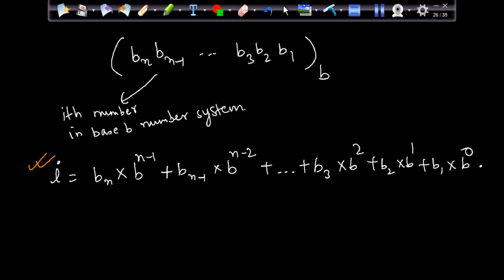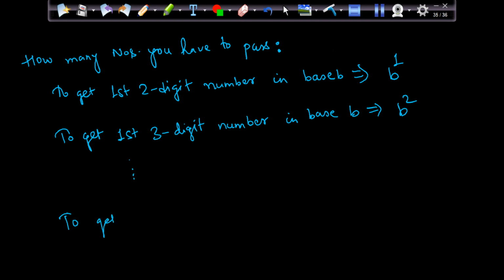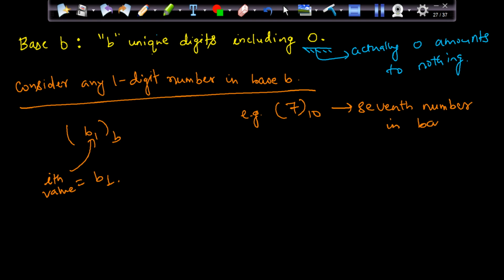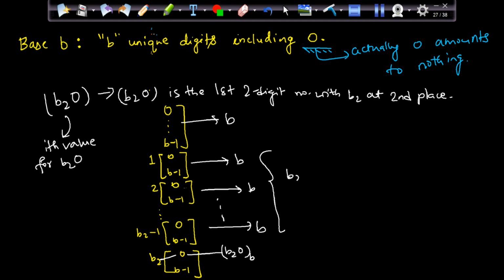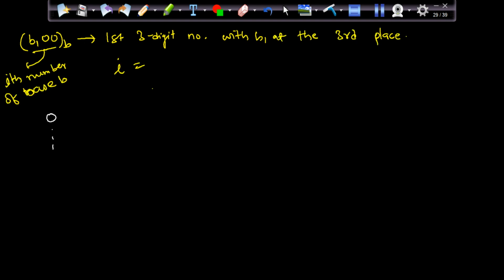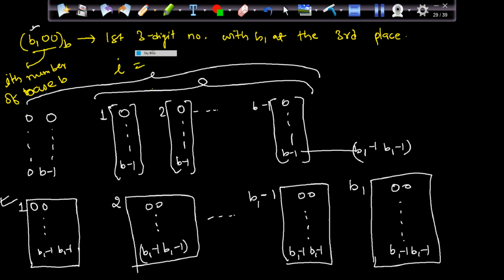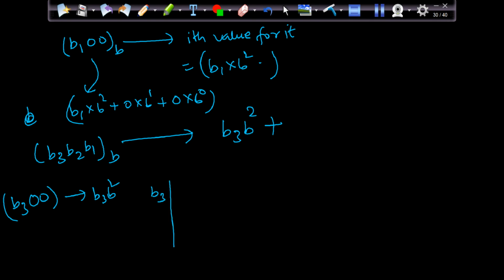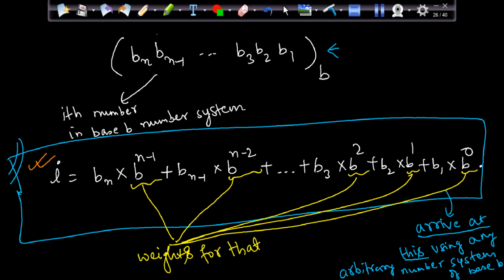Number Systems : 5.)Finding what successive number is "given number" in a number system part 2.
Enter the world of computer science with COMPUTER SCIENCE COURSE ZERO.
Complete number systems, basics of computer organisation,types of instructions and assembly level language. Get the foundation set  for Programming, Data Structures and Algorithms. Computer Science Course Zero will be completed keeping in mind as a prerequisite for other courses e.g. Programming,Data Structures and Algorithms, Compiler Design etc.